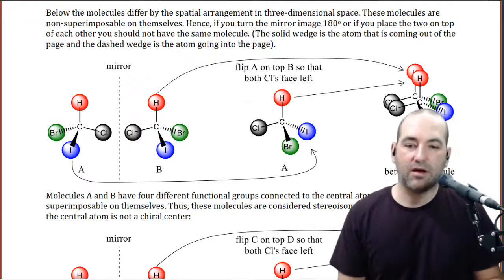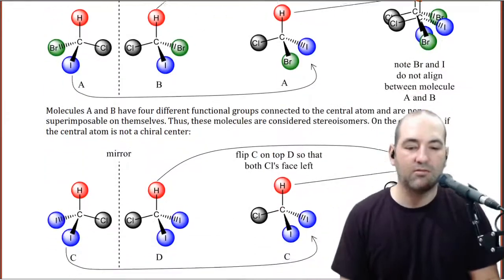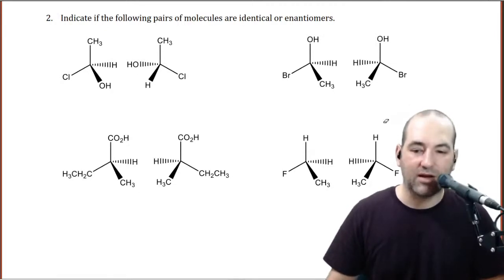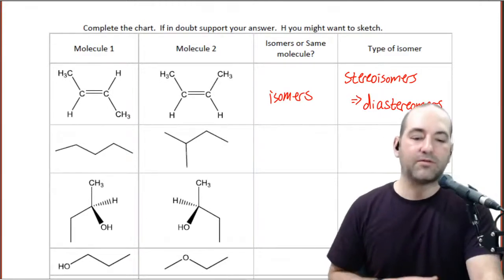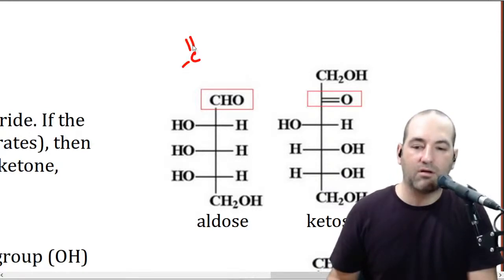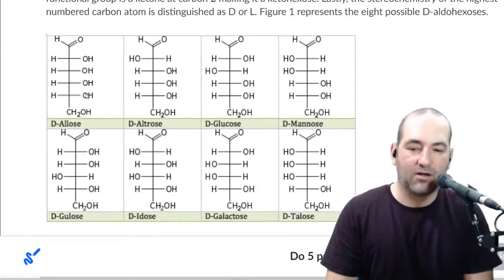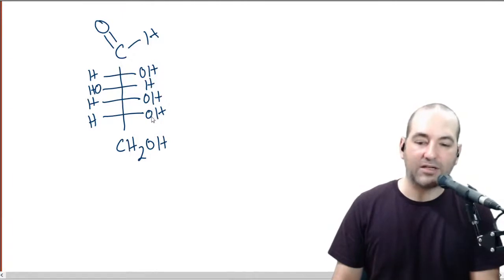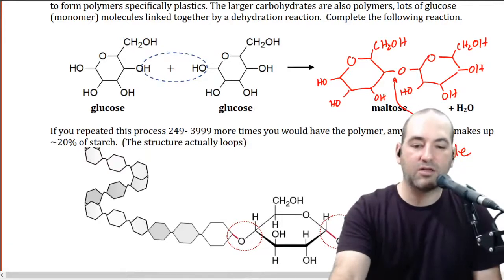CHM 100 - Carbohydrates